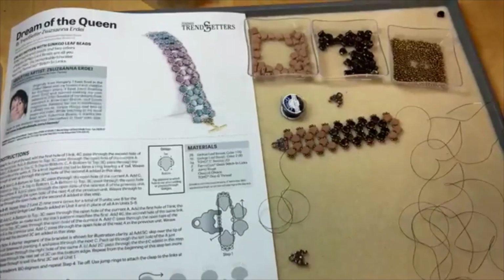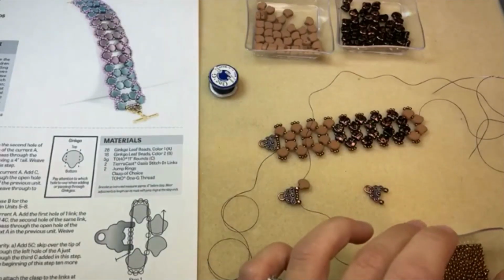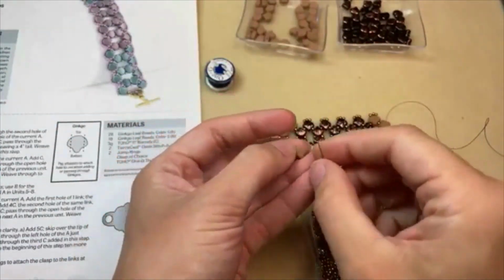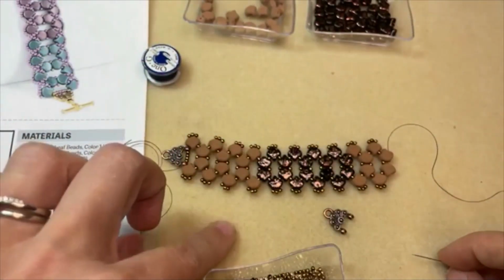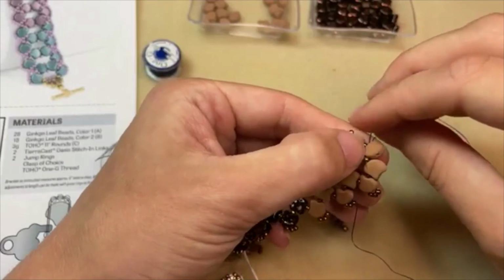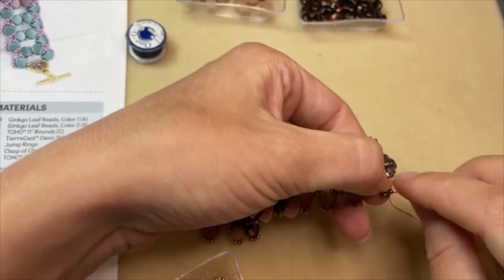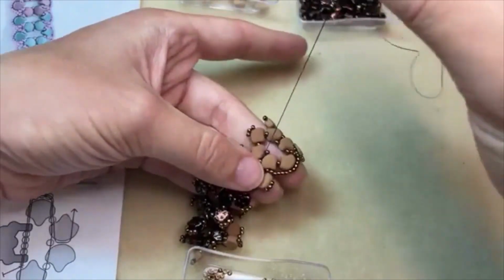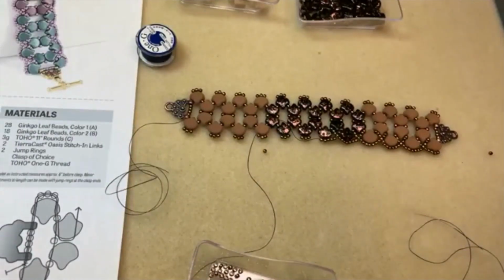How to Make a Beaded Ginkgo Leaf Bracelet - Jewelry Tutorial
In this video, we show how to make the Dream of the Queen Bracelet, designed by Starman TrendSetter Zsuzsanna Erdei